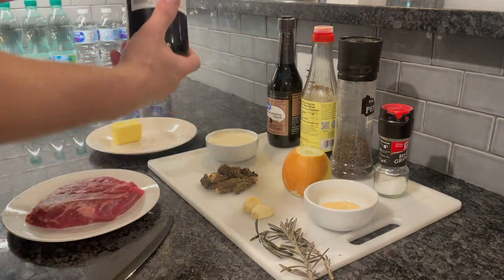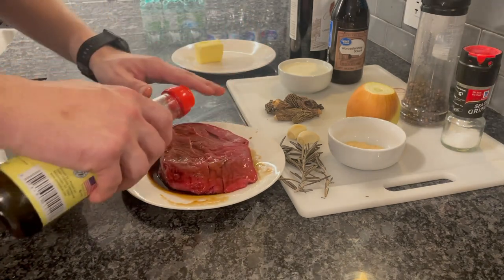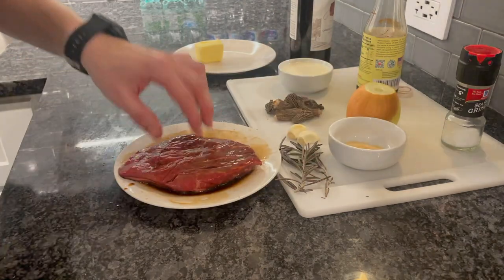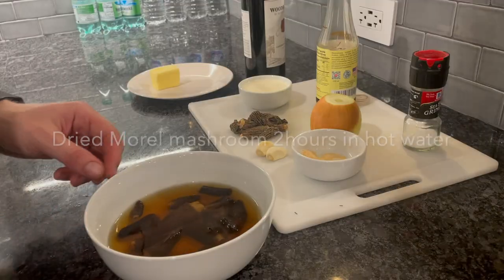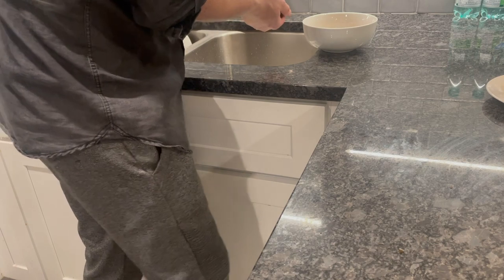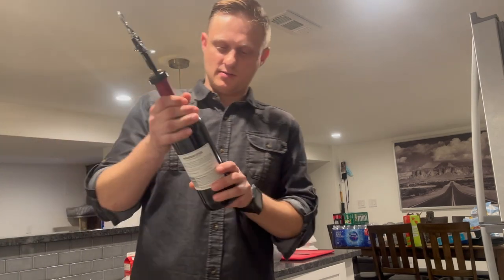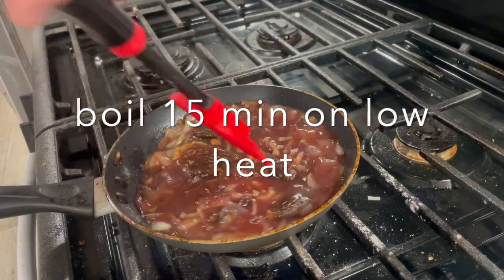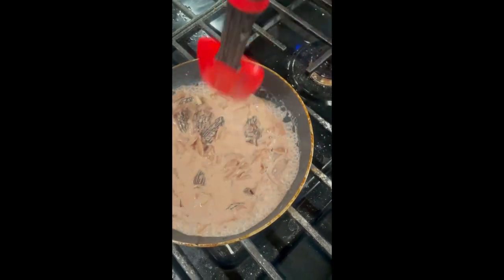filet mignon steak with morel mushrooms sauce